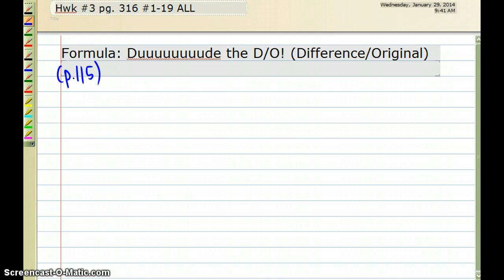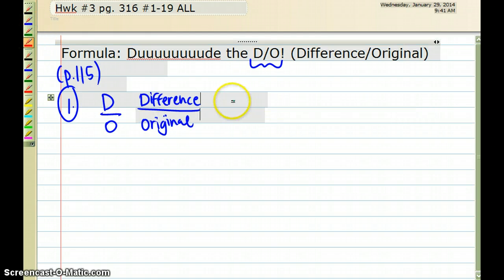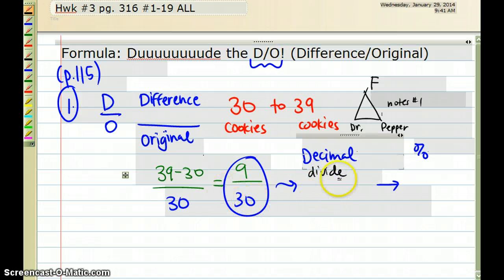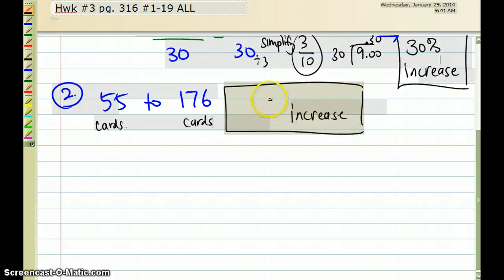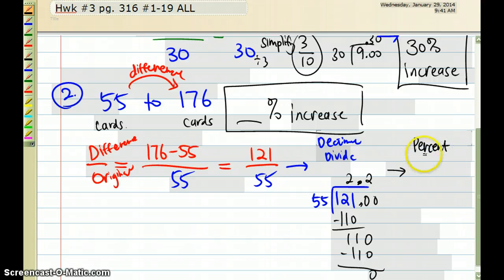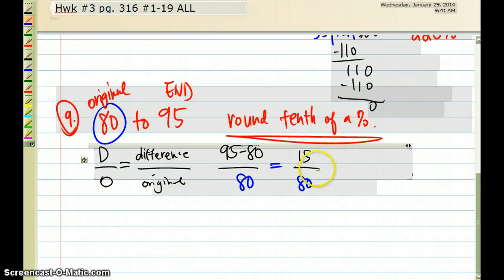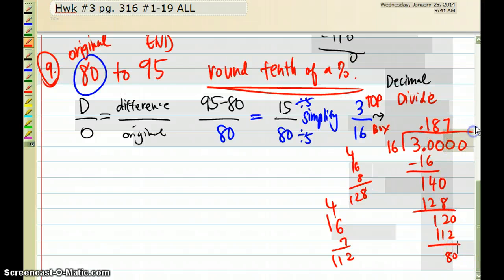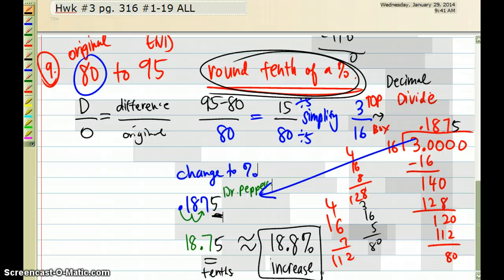2014 Hwk #3 pg. 316 #1-19 ALL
Mrs. Zhu does #1, 2, and 9 from the homework.